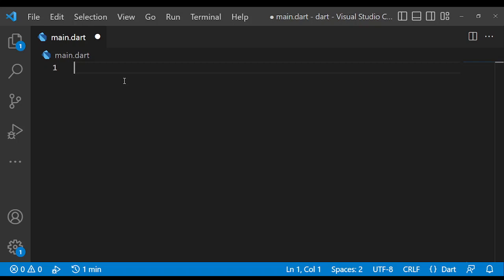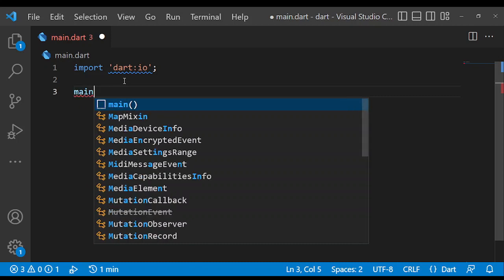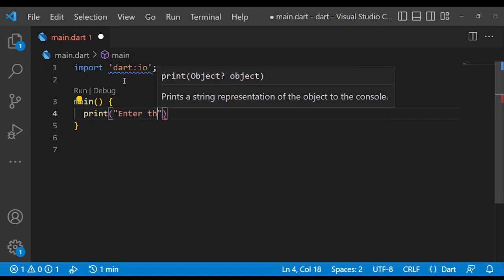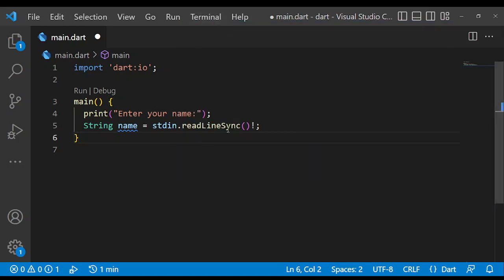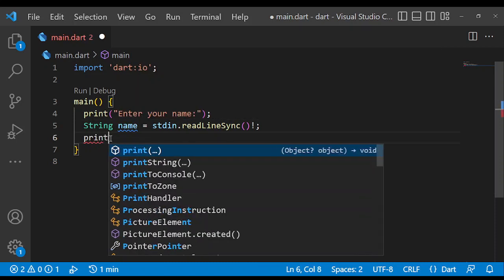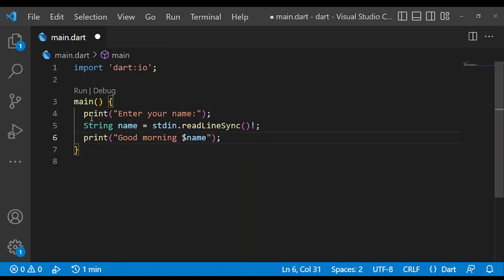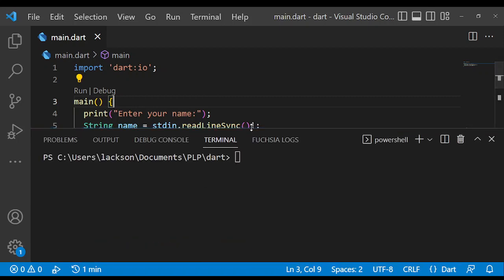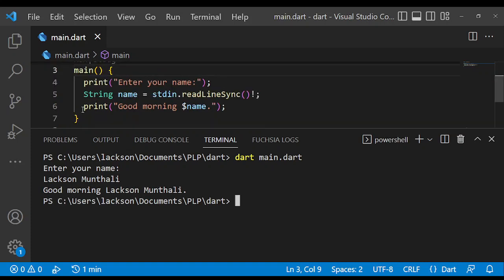User Input in Dart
Learning how to get input from a user in Dart.